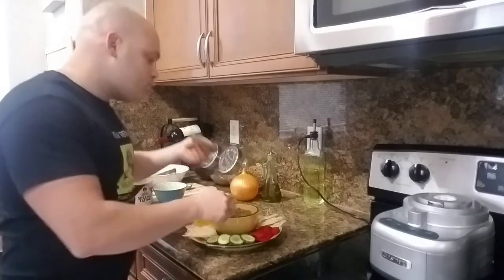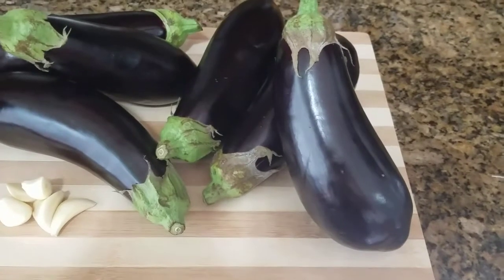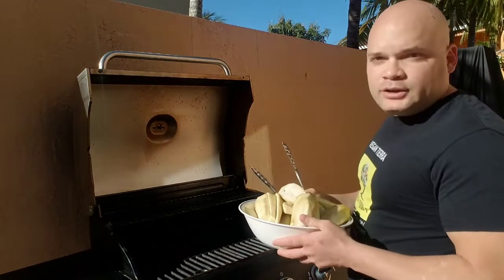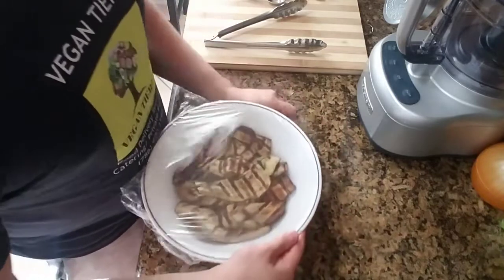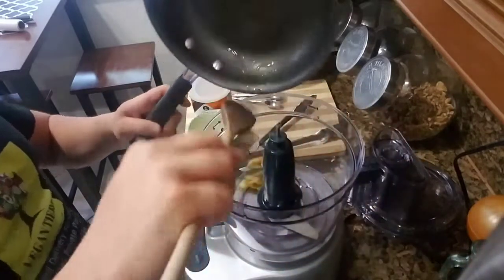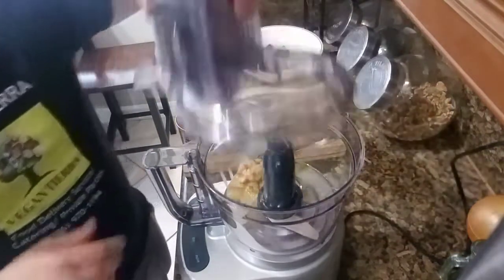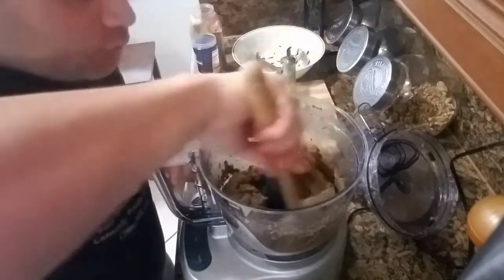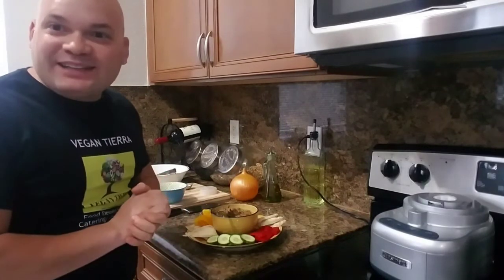BABA GHANOUSH/ VEGAN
Vegan Baba Ghanoush is a Middle Eastern Eggplant Dip very similar to Hummus. Its creamy and a little spicy do to the Eggplant. its usually served with pita bread or sliced vegetables for dipping.